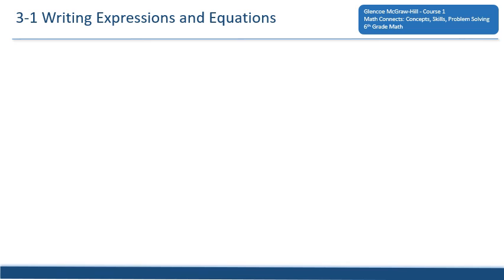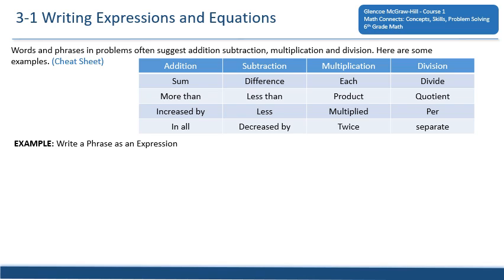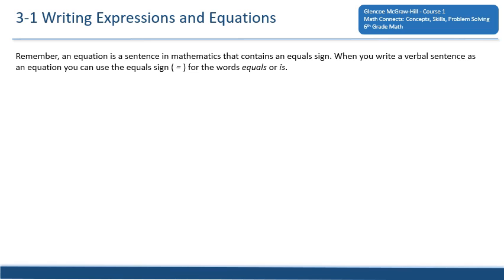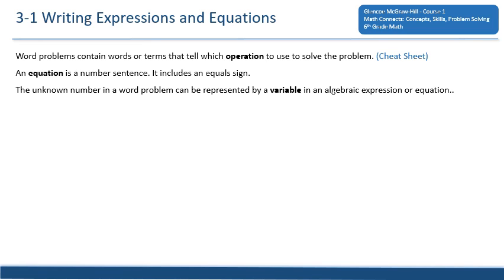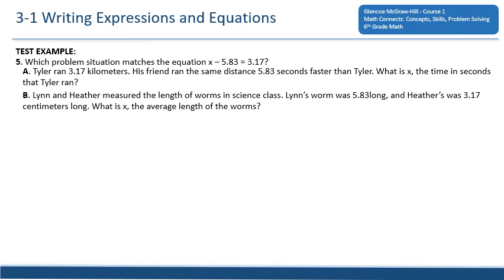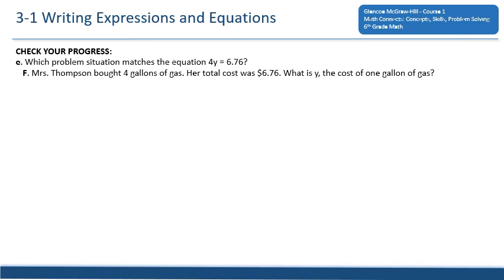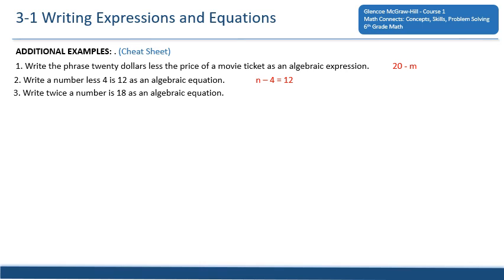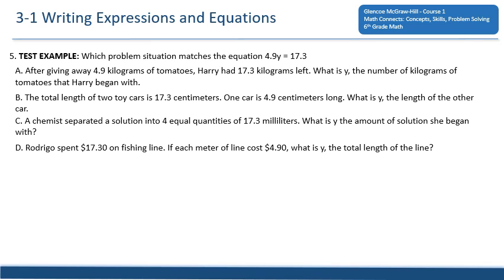03-01 7th math Writing expressions and equations